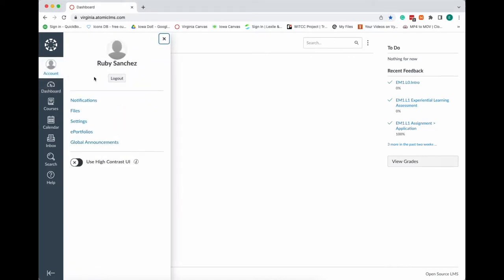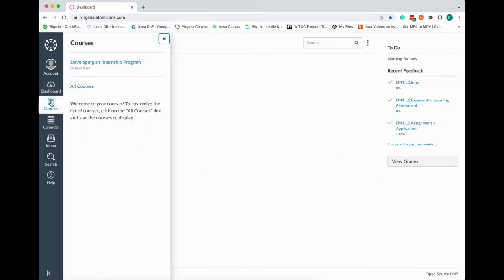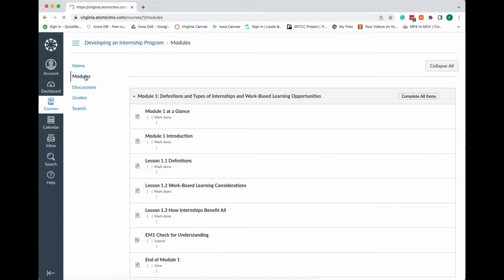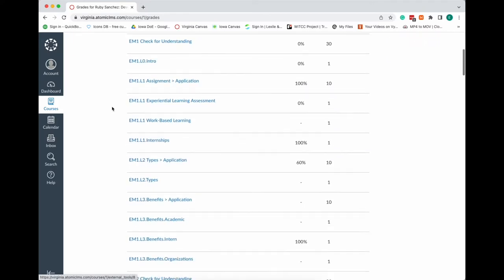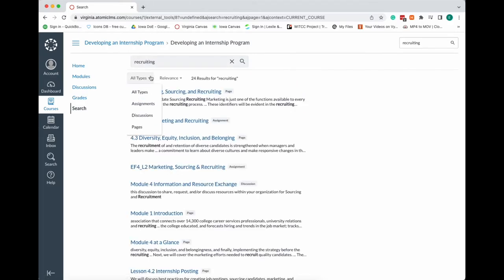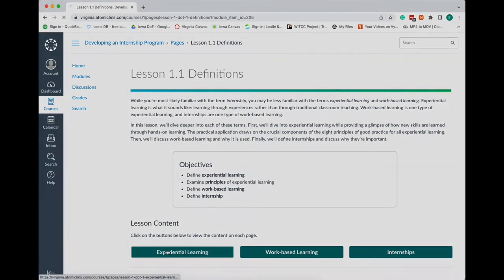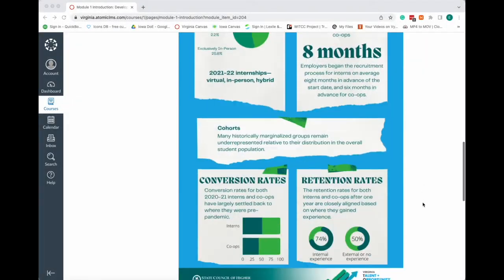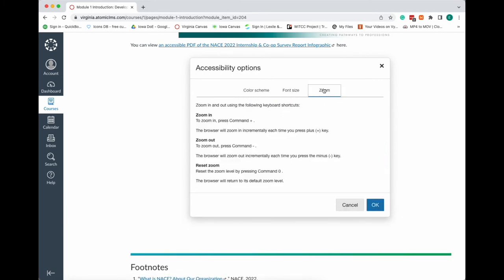canvasorientation01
Get to know Canvas a little better with this quick tutorial. Learn how to move through Canvas, set notification preferences, search the course, and more!